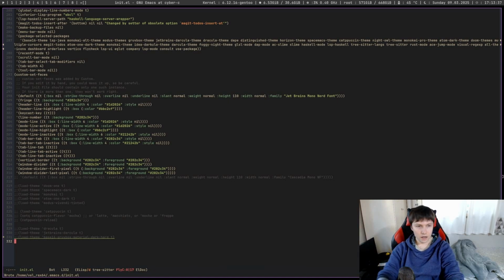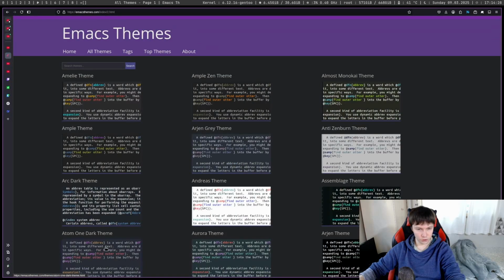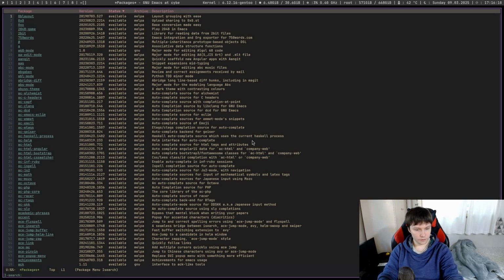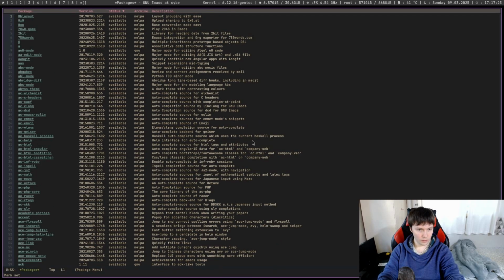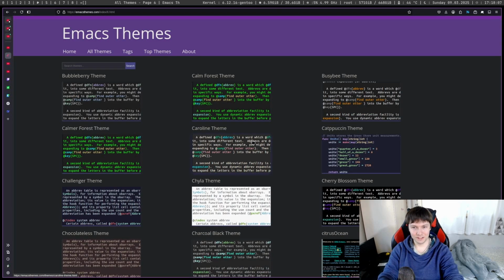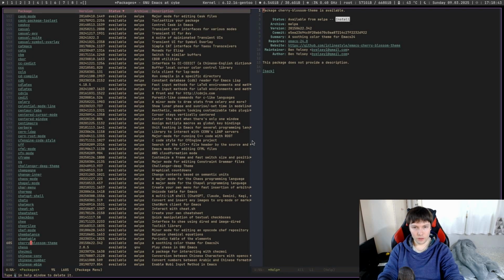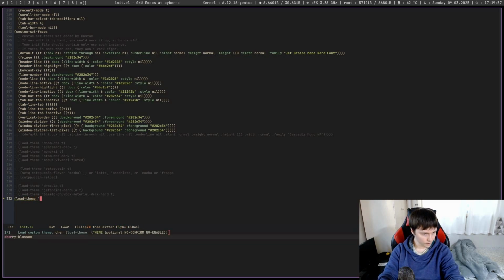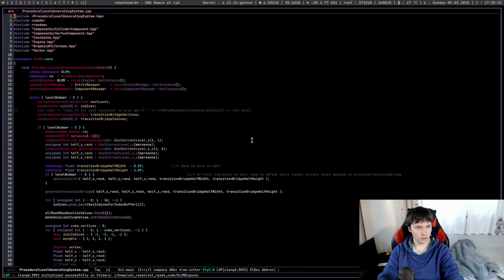Installing color scheme in Emacs